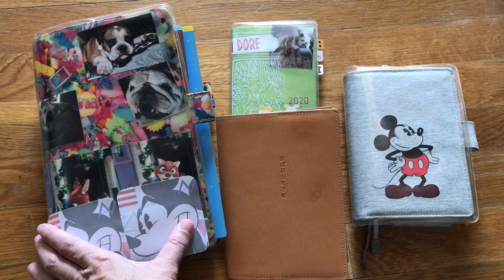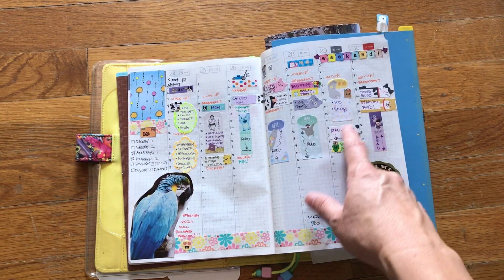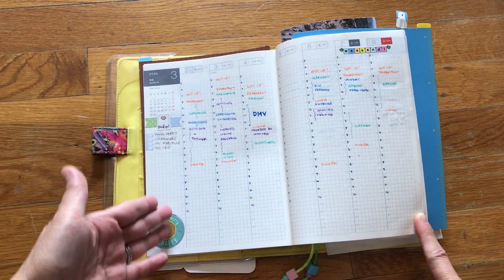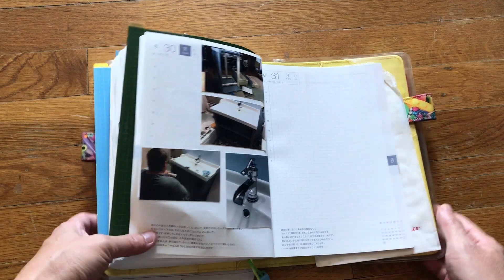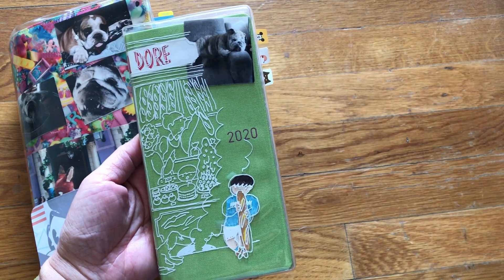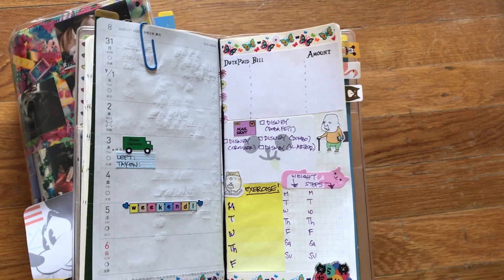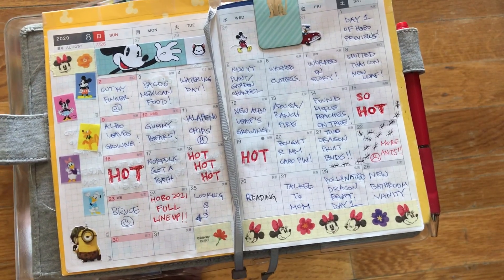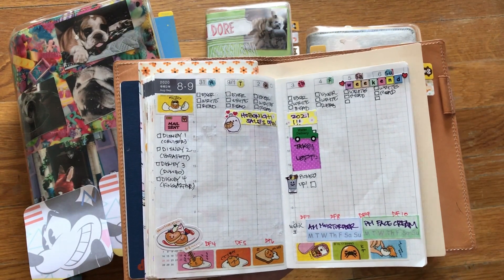Hobonichi Flip Through | End of August, 2020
Hobonichi Flip Through 2020 - Another quick flip through of my Hobonichi planners and how I used them this past week...